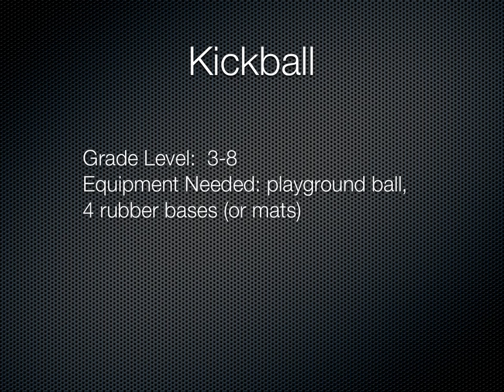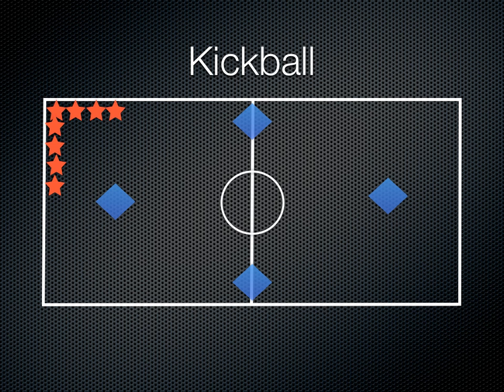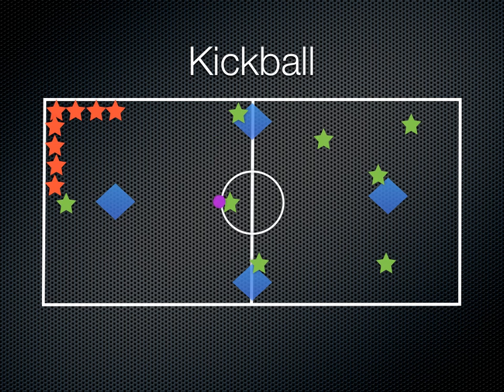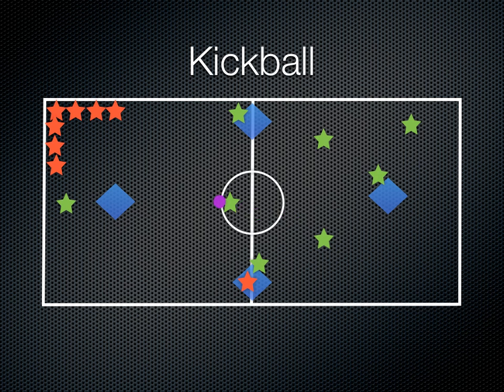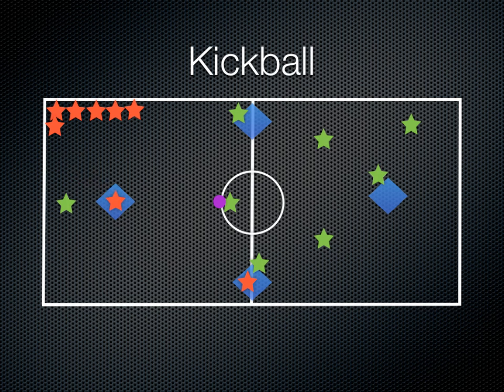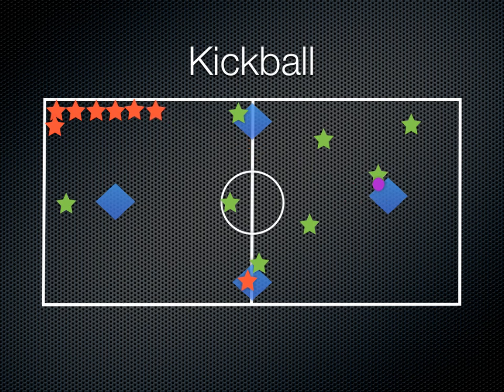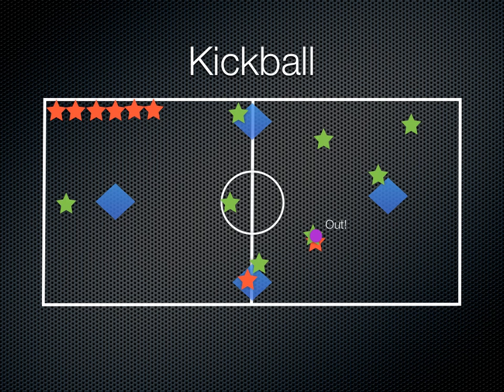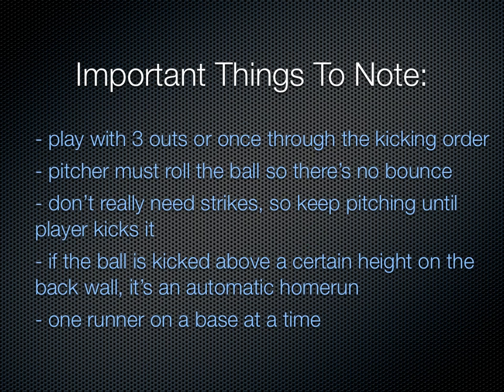P.E. Games - Kickball